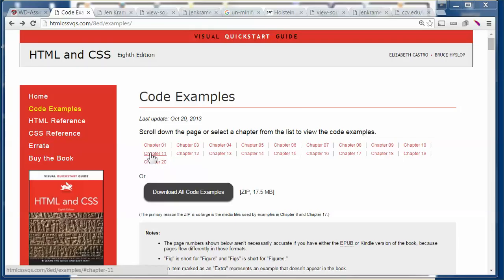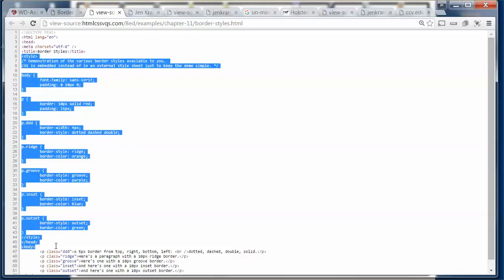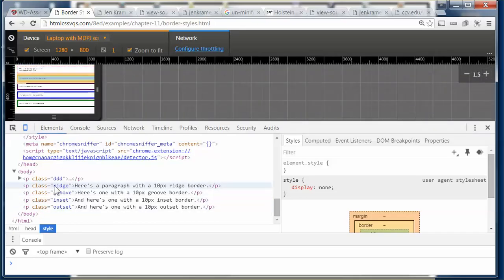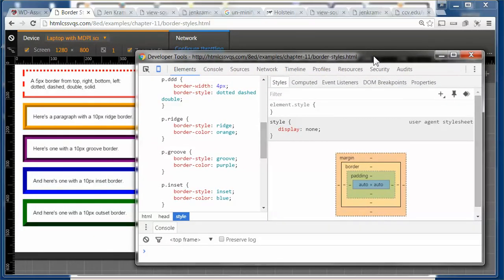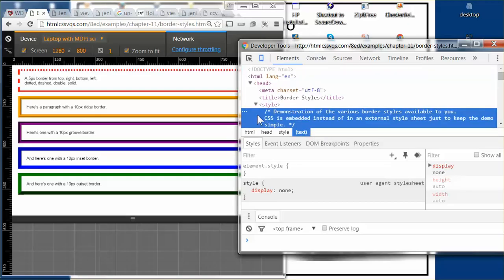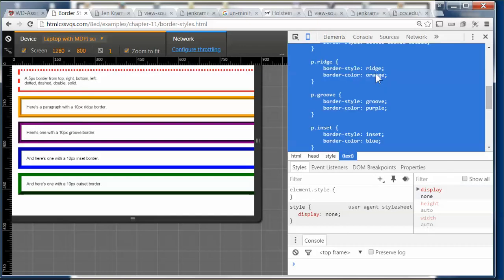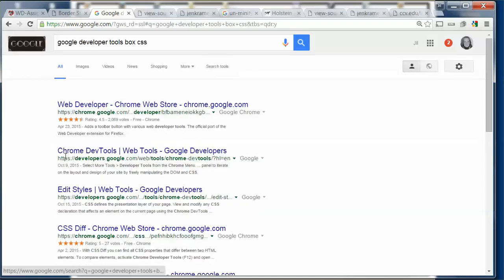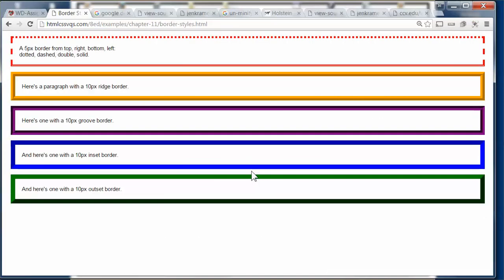JilMac Explains Chapter11 pg 291 Borders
JilMac HTML CSS Google Development Tools